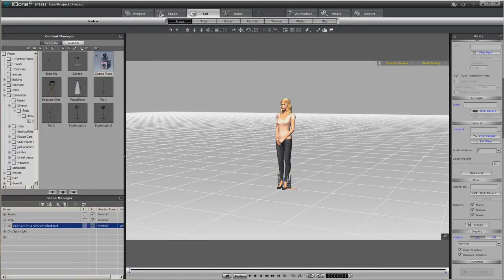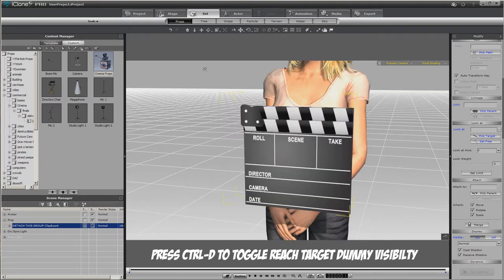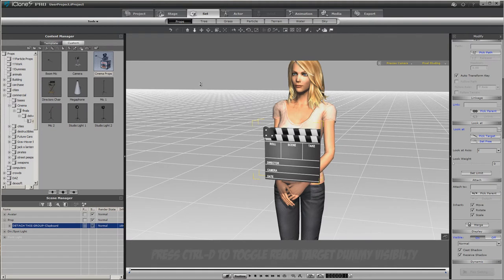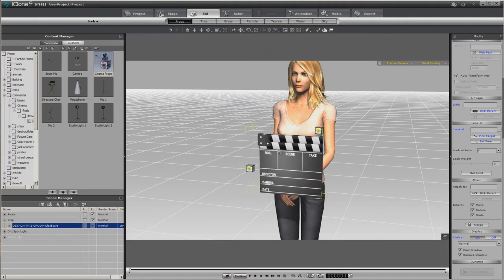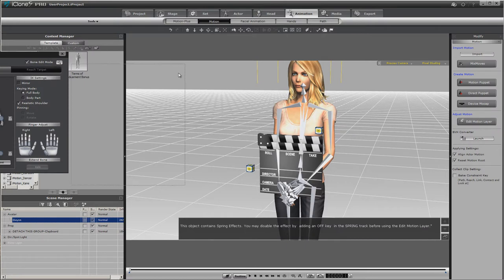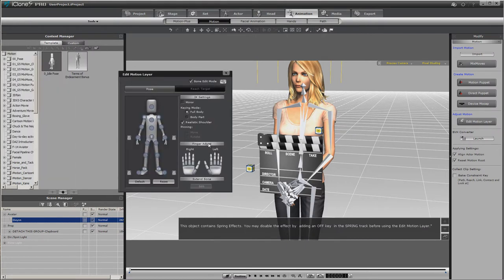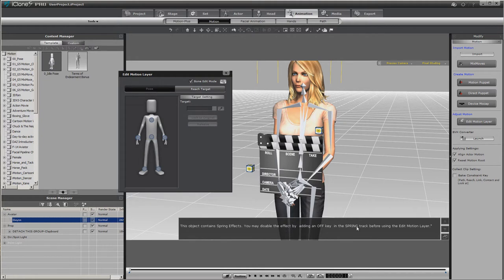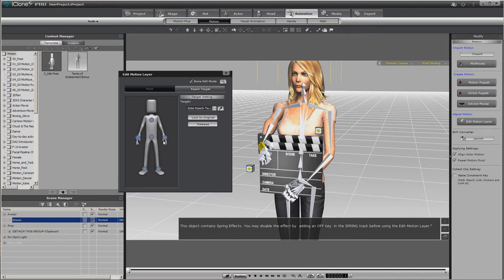How to Use the Clapboard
Show how to use the included reach targets with the built in animation for quick interaction with a character.